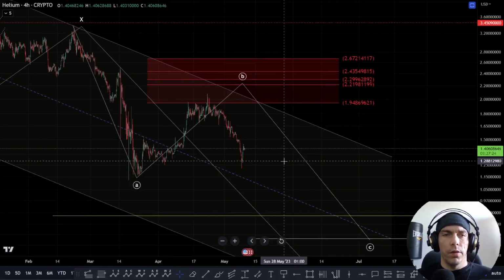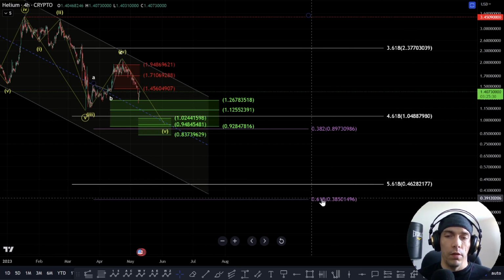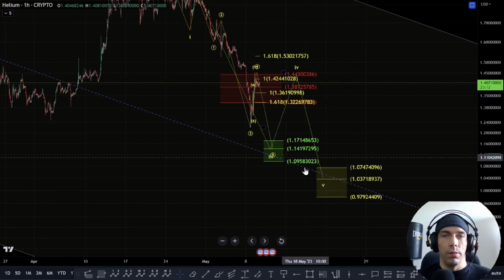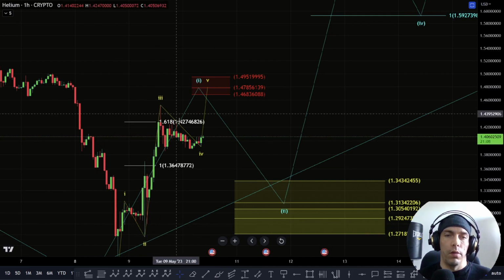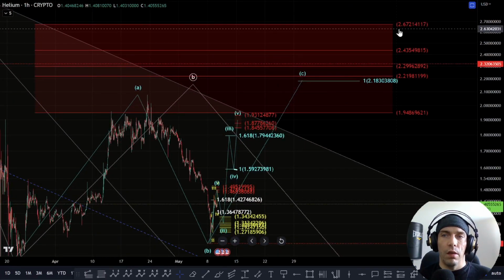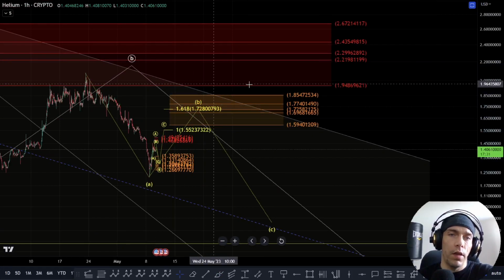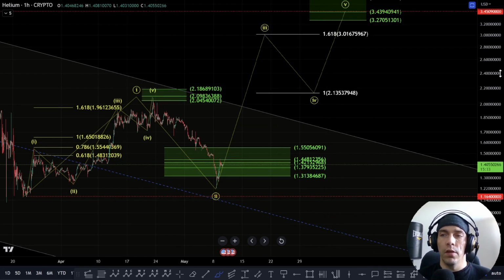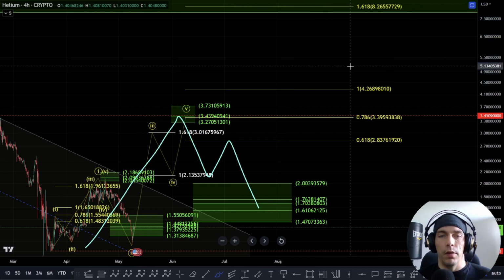⚠️GET READY⚠️ - HNT HELIUM Price UPDATE - Technical Analysis and Elliott Wave Analysis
👉 Trading View.